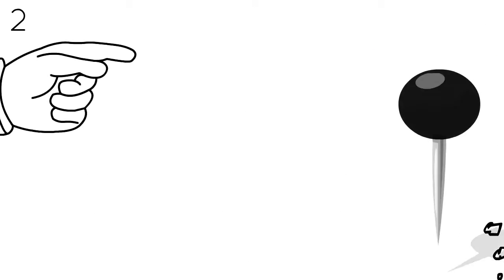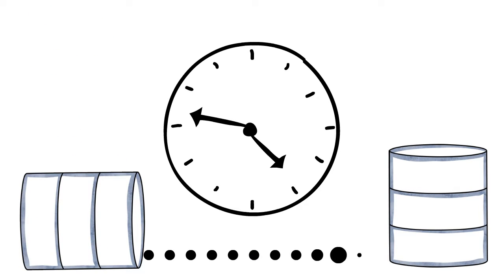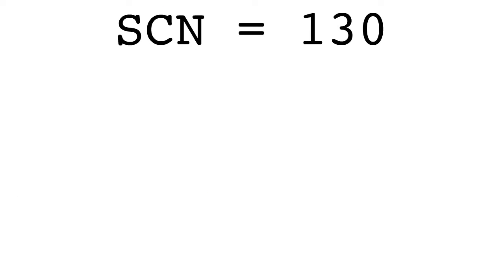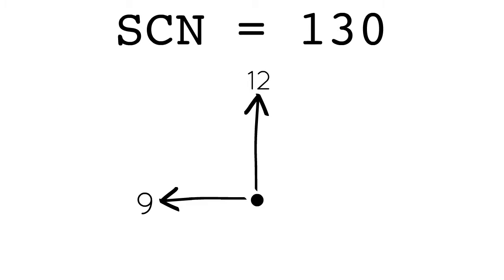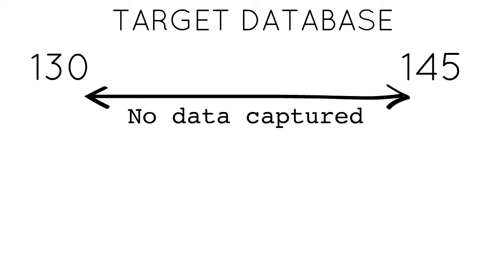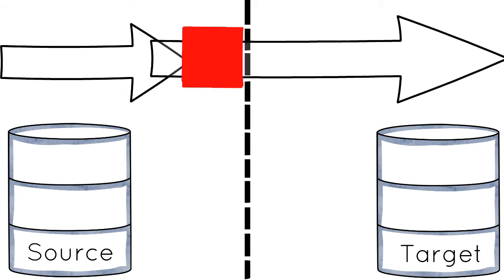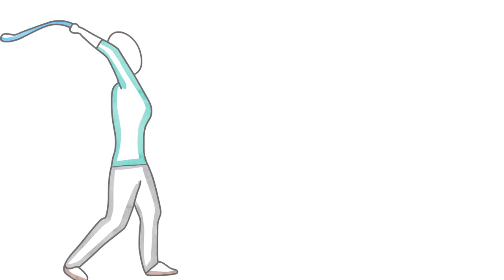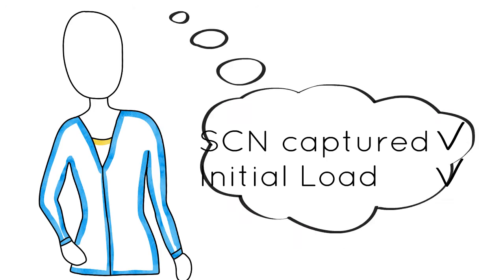Data Instantiation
Why is data instantiation important when using Dbvisit Replicate? Take a look at why it can be disastrous to start your replication too early or too late!